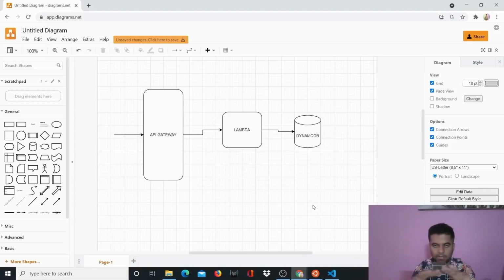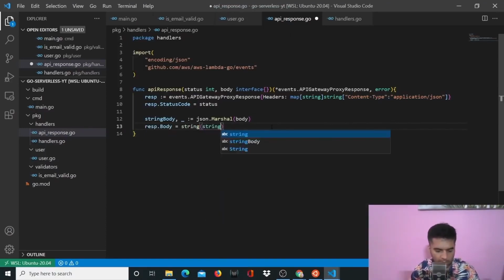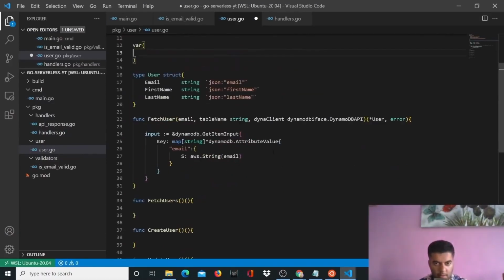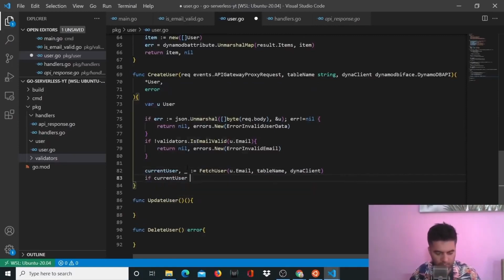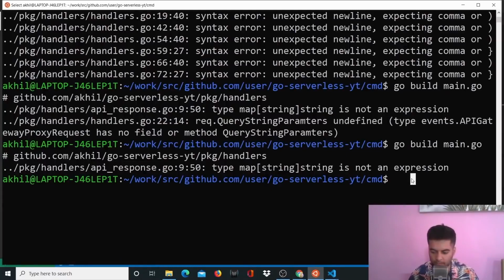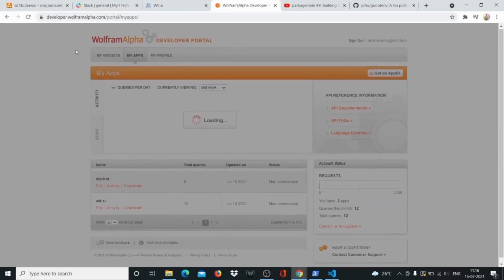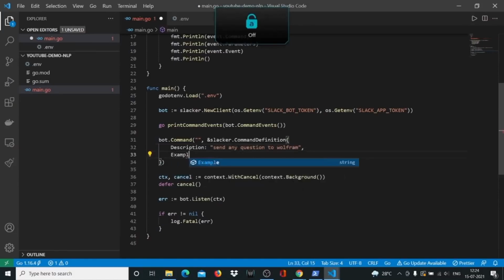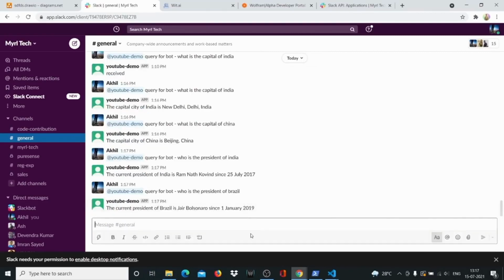Go projects 3 of 3